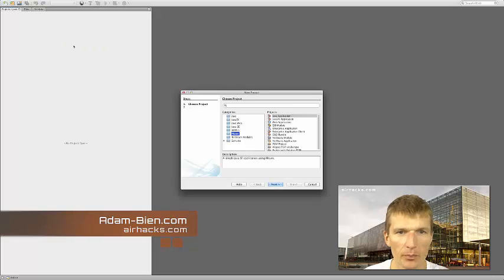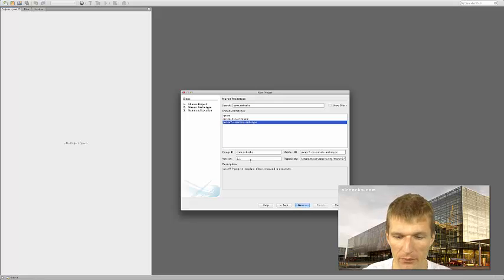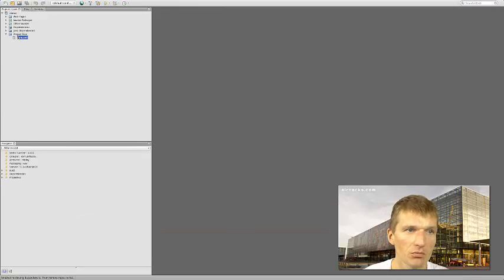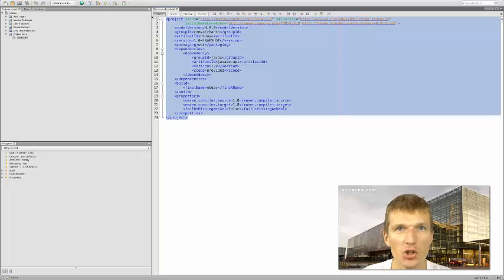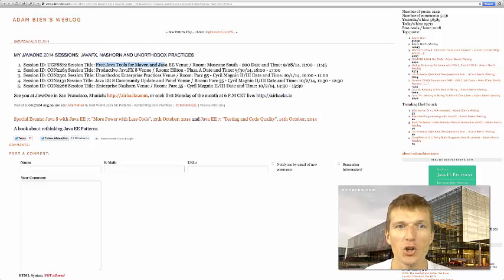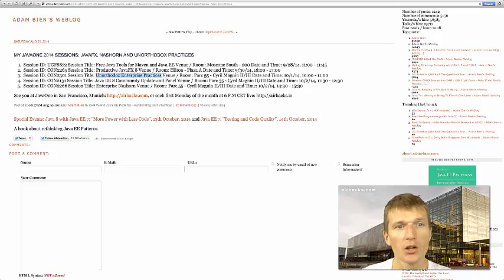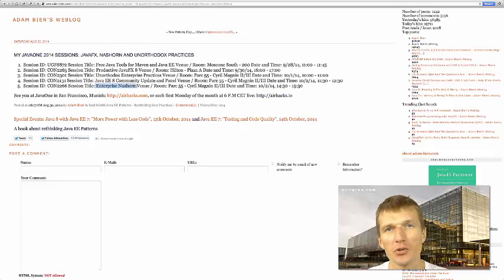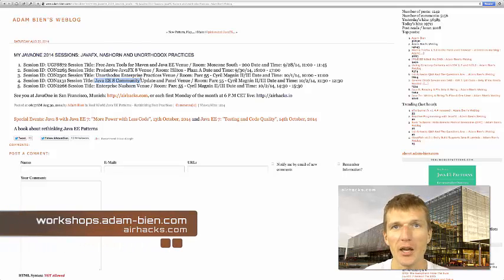Adam Bien Talking on NetBeans at JavaOne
Adam Bien, Java Champion, JavaOne Rock Star, popular speaker, authors, and much more, talks about his NetBeans activities at JavaOne 2014.